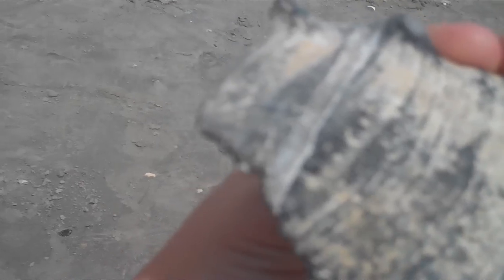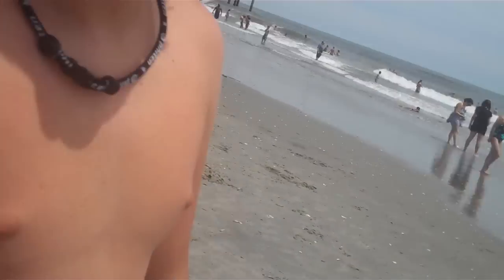crazy boiz the movie part 4